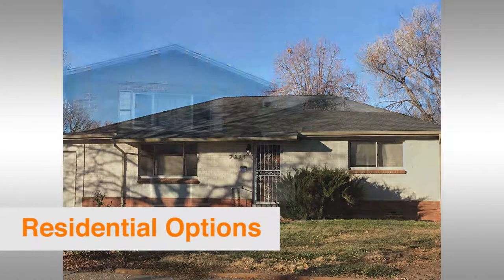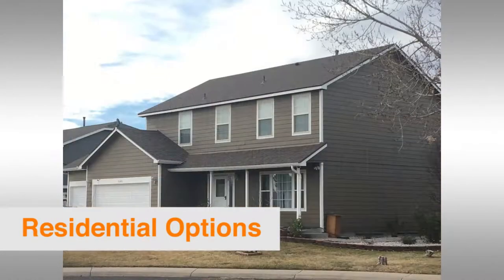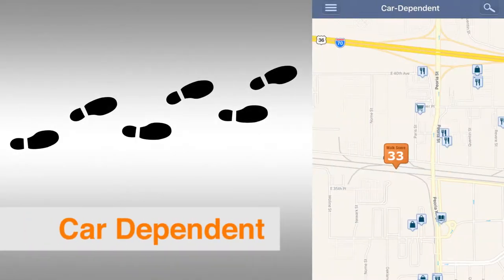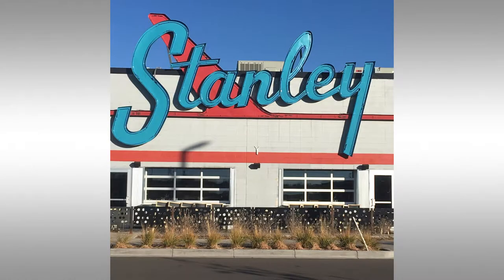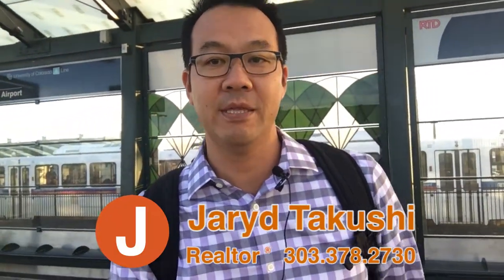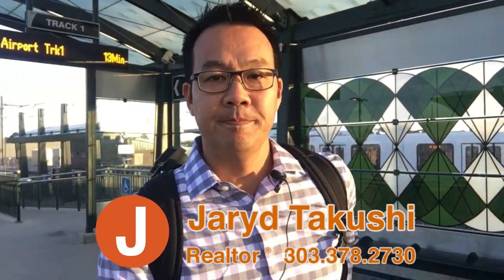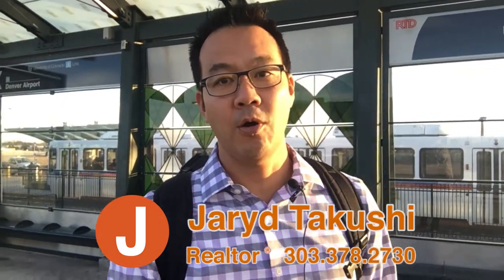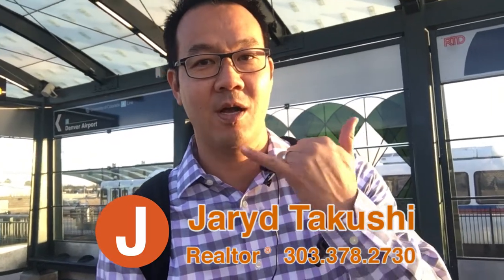Peoria Station - A-line to R-line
Jaryd with Aloha Real Estate giving you a brief look at Urban living throughout Denver along the Rail lines. I'm going to show you what your residential options are so you don't even have to own a car, alright train is about to get started so let's take a ride and let's see where we end up.

Peoria station along the A-line which also connects to the R-line that goes down south through Aurora.  Homes in this area neighborhoods are Morris Heights, Aurora North and the Montbello neighborhood, typically the homes in this area or older brick single family homes.  The walk score,  walkability here is scores a 33.  You do have some commercial properties in the area people to walk to for work.  Stanley Marketplace which has restaurants retail beer and then you’ve got Thai street food which is a great little hole-in-the-wall amazing Thai food.

Commuter station that you've got bus transfers you've got transfers to the R-line Light Rail and then the A-line as well so here at Peoria station a lot of Transportation options.

So if you’ve got any questions about this station or any others along Denver's raill lines shoot me a text, give me a call, I'm always here, I'm always happy to help, I'm Jaryd and I'll catch you at the next stop.  ALOHA!!